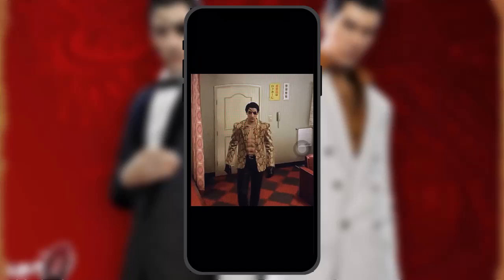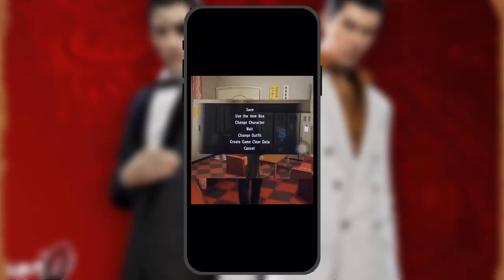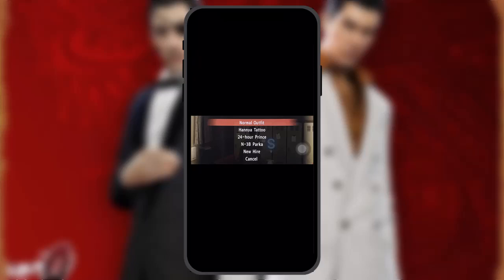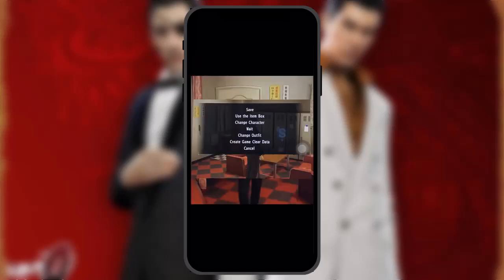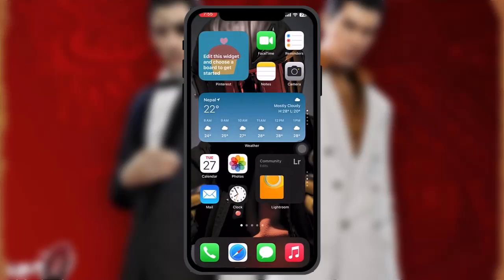How To Change Outfit in Yakuza 0 - Quick & Easy Steps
Want to know How To Change Clothes in Yakuza 0  but don't know how?
This quick video will guide you to Change Clothes in Yakuza 0

So, in this few simple steps you can successfully Change Clothes in Yakuza 0

Timestamps :
00:
00:
00:
00: